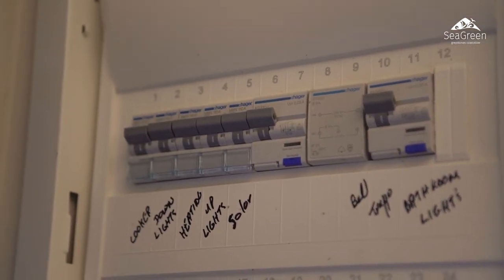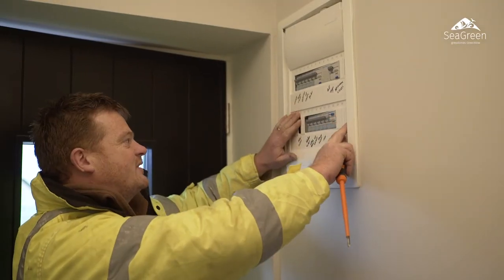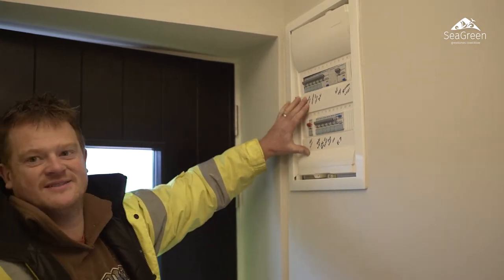John Electrician at SeaGreen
John electrician at SeaGreen Greystones shows high-spec energy-efficient homes to keep energy bills at a minimum in top of the range houses